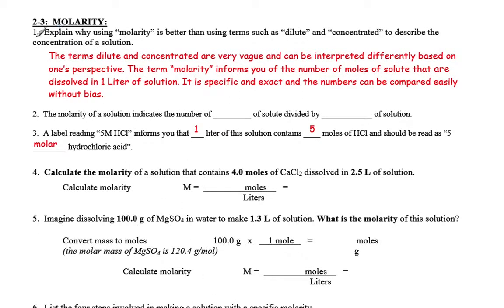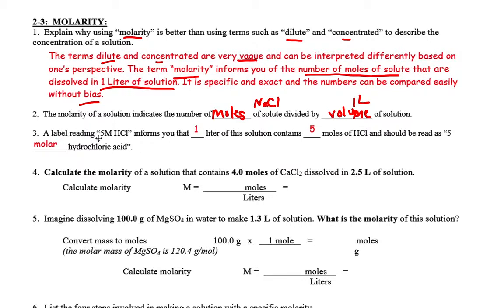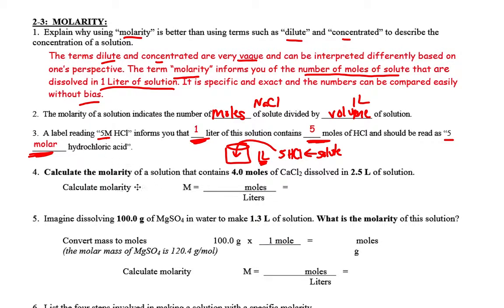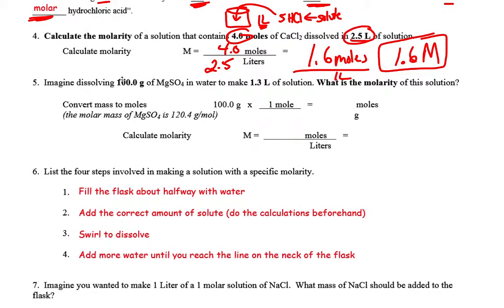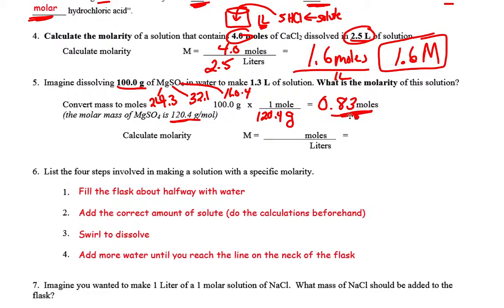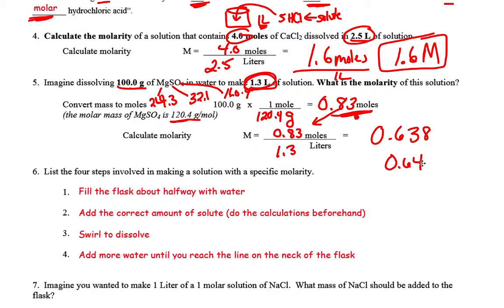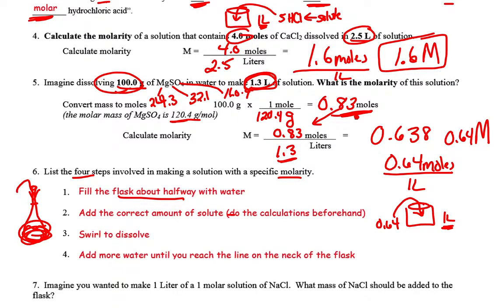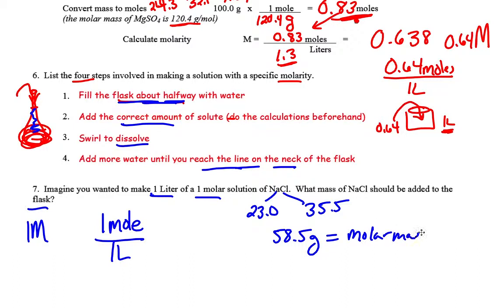CP 2-3 Review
CP 2-3 Midterm Review